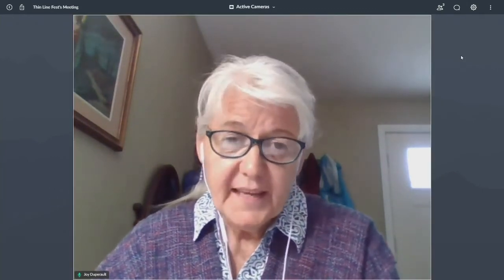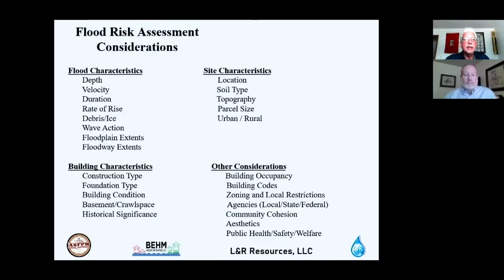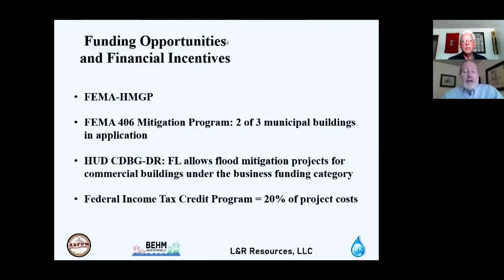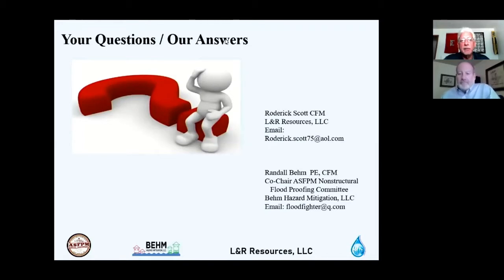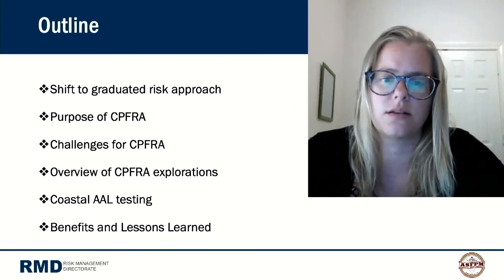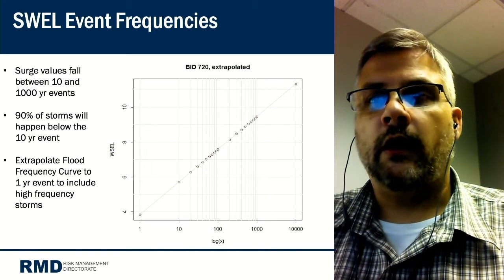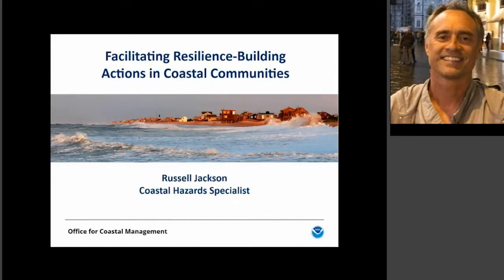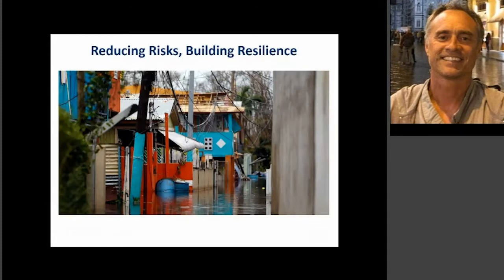ASFPM Conference 2020 Session F3: Vulnerability and Risk Assessments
Track: Mitigation - 0:00

Saving Our Historic Building Stock through the Application of Nonstructural Mitigation by Randall Behm, PE, CFM, Behm Hazard Mitigation, LLC - 0:29

A Pilot Study to Calculate Coastal Average Annualized Losses by Mike Onufrychuk, PMP, CFM, AECOM - 32:26

Facilitating Resilience-Building Actions in Coastal Communities by Russell Jackson, NOAA's Office for Coastal Management - 1:00:36